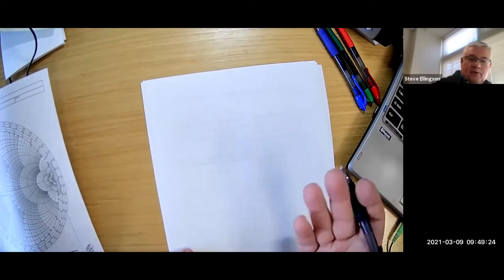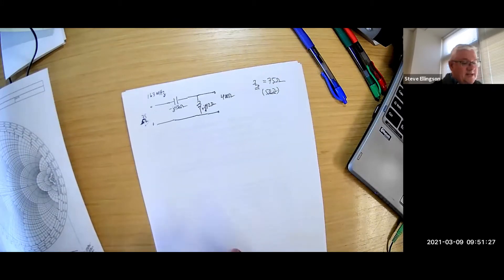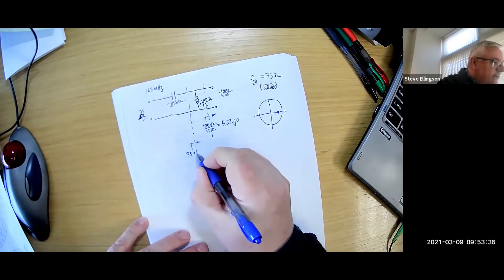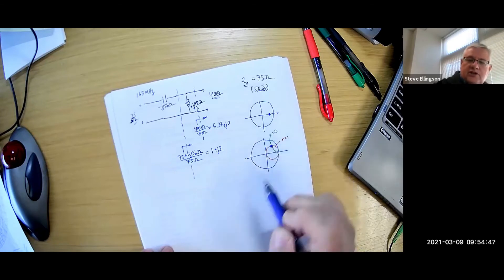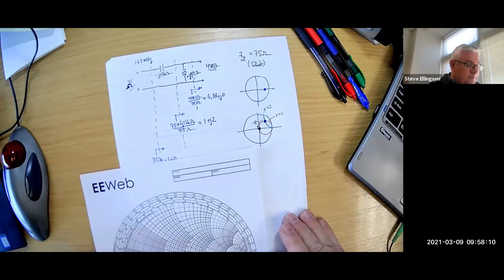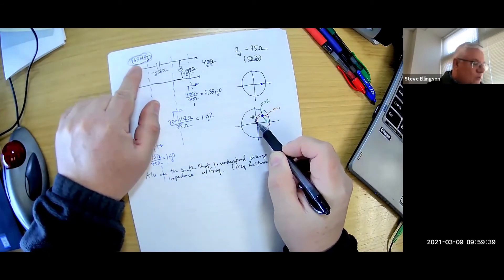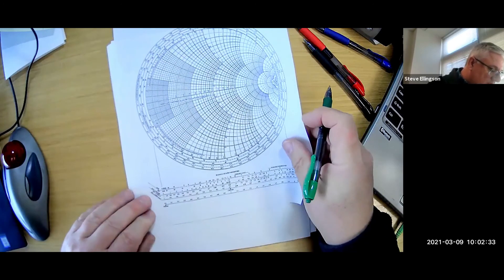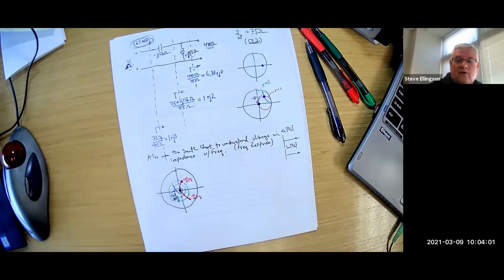#73: Smith Chart Example: Matching and Frequency Response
From an online lecture in the Spring 2021 offering of ECE3604 (Introduction to RF & Microwave Engineering) at Virginia Tech.